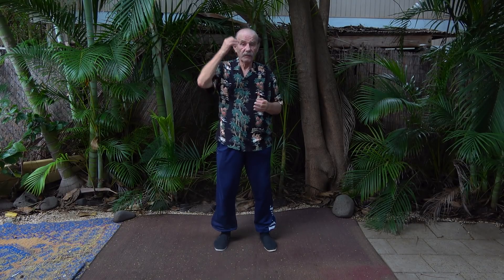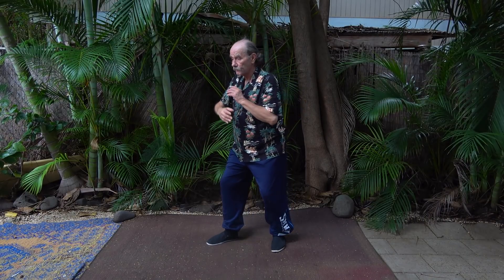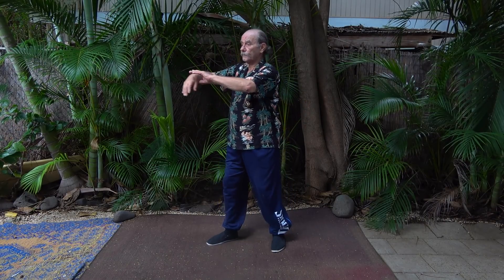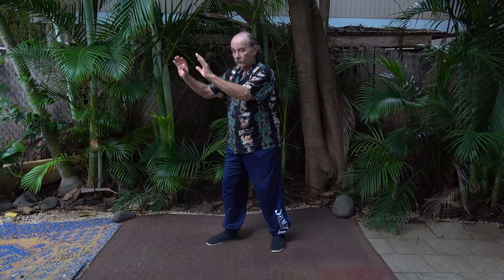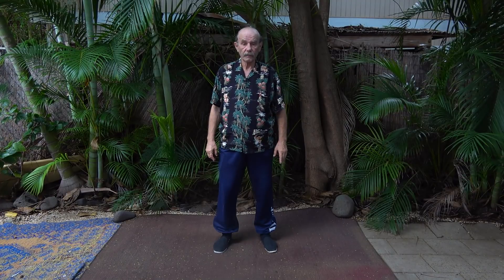Meeting of Heaven and Earth in Taijiquan